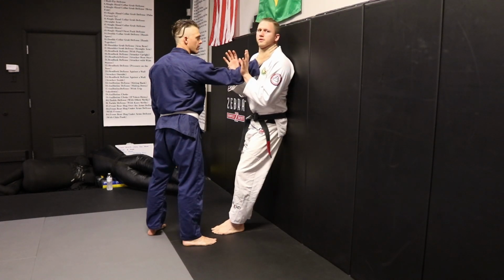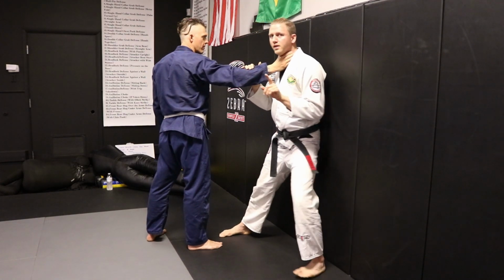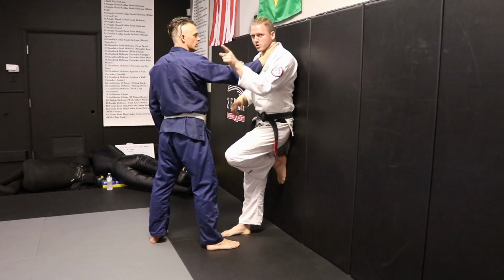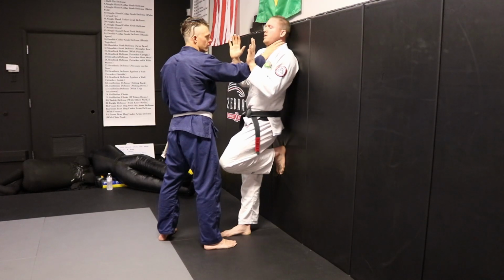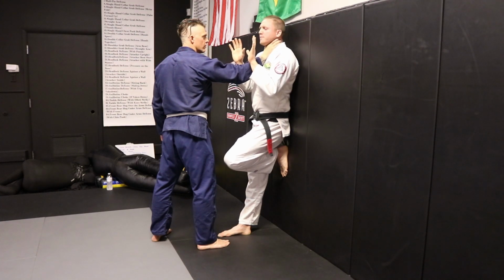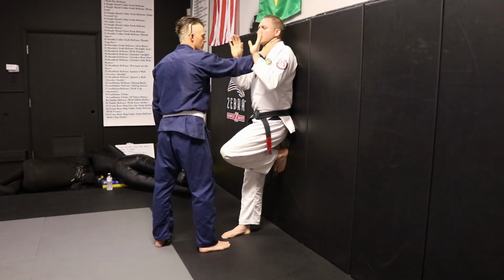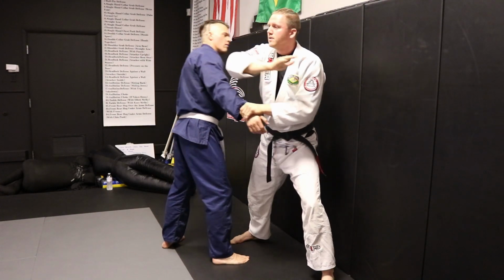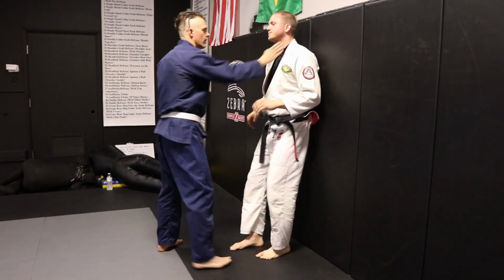Helio Gracie Self Defense #6 Single Hand Choke Defense Against a Wall